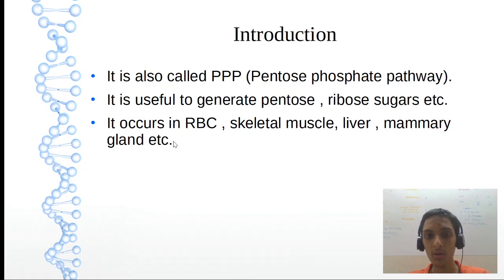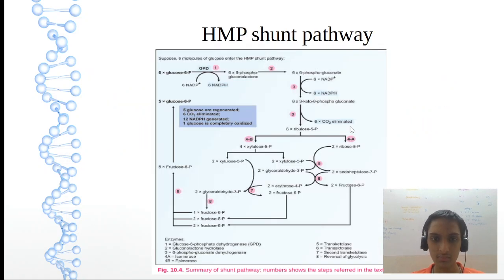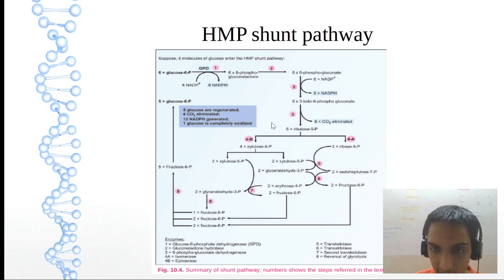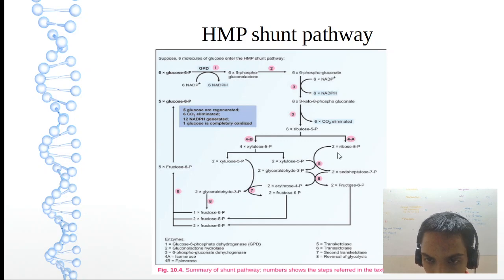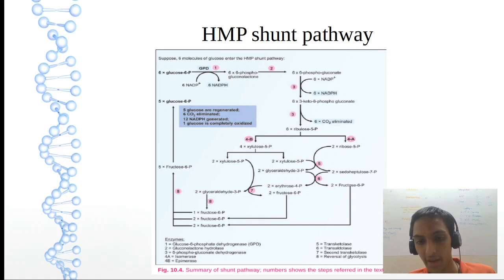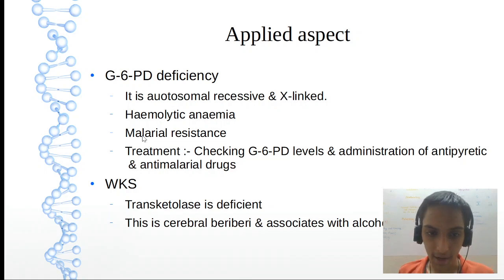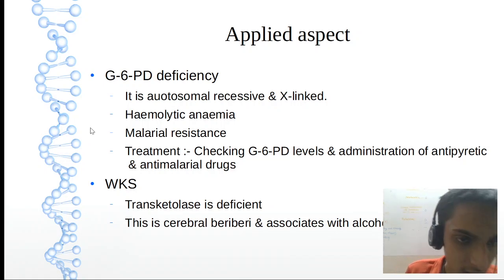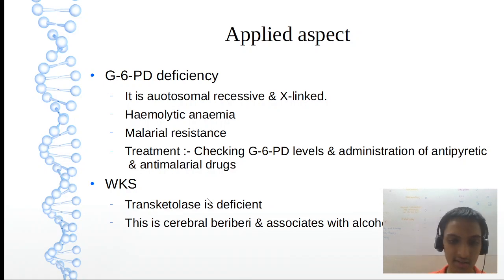MBBS BI HMP Shunt Pathway | Sudharshan PB